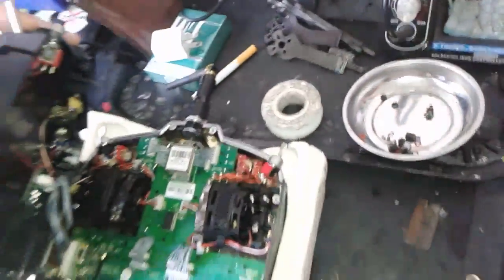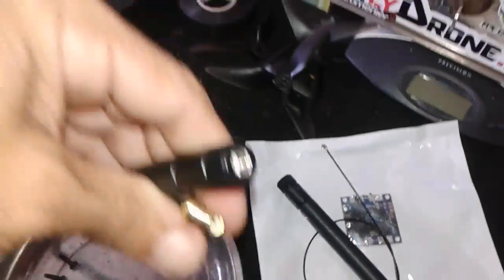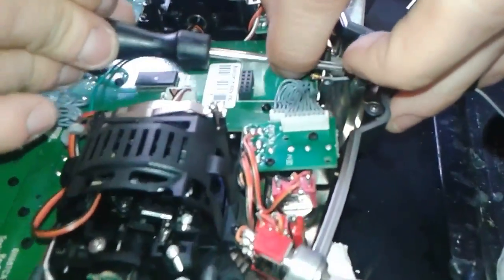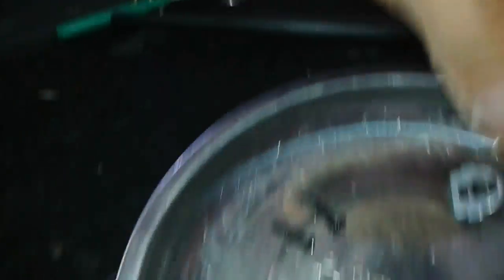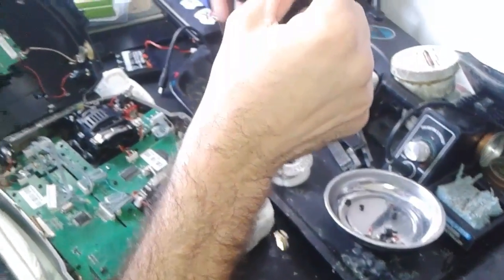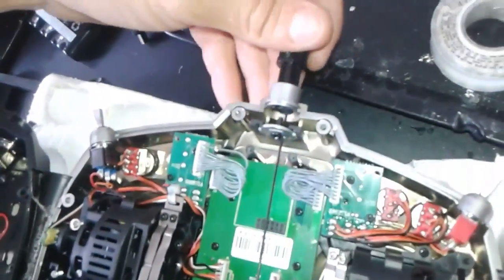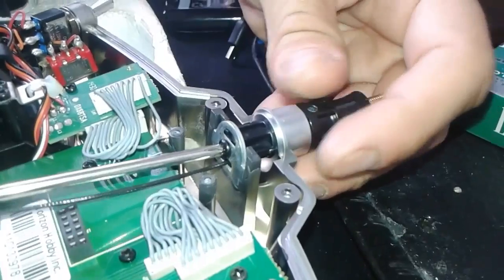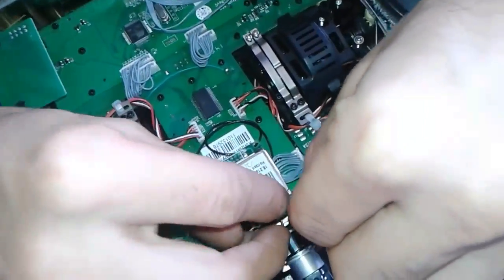AsikDrone / EmDrones : Spektrum DX7S 6 Db. Antenna Mod For Long Range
NOTE: Please excuse my Stoner Speech Impediments, I meant TX and kept reffering to RX...This Is A Collab Video between EmDrones Channel and mine AsikDrone..

Well here goes the Spektrum DX7S  6 Decibel Long Range Antenna Modification as performed by EMDrones and Myself AsikDrone... as i tried to be as specific as possible in the edit there is always things that may come across unclear. PLEASE feel free to ask questions in the comments section I will try to answer to the best of my Knowledge.. Hope you find the tutorial for this mod Easy and breezy as we did.. Thanks for watching.

Part purchased :

TESTING out the Mod with EMDrones go check it out.

Go check out Emdrones Channel and give him a follow if your not following already subbed..

SEND Cool StUFfs like stickers etc.. to:
A Sick Co / AsikDrone